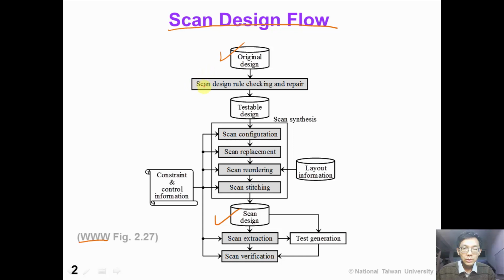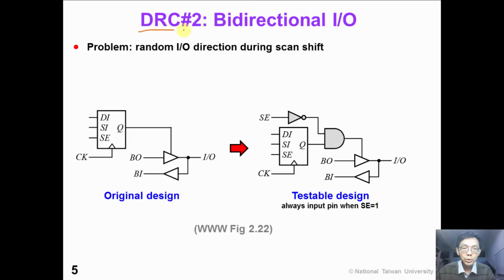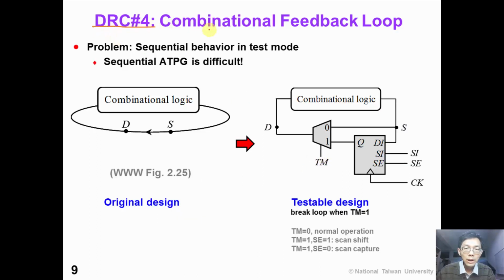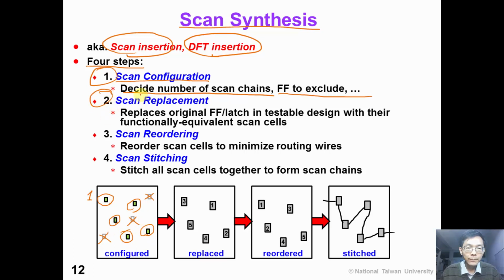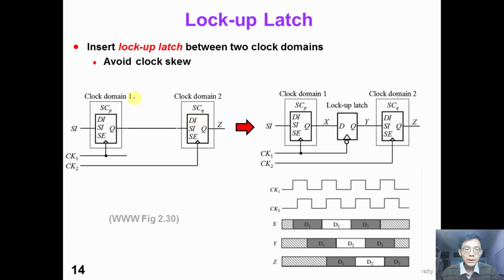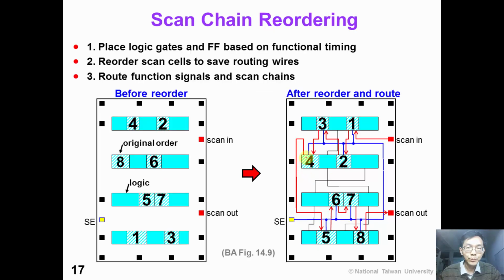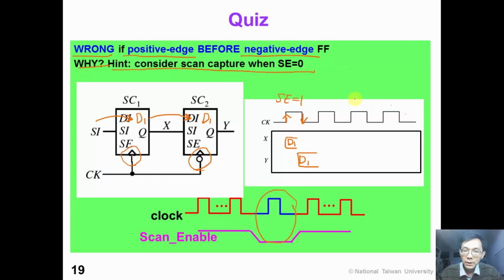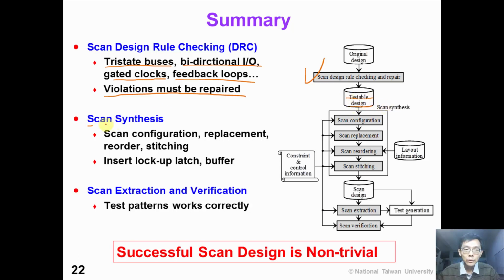11 7 DFT1 ScanDesignFlow